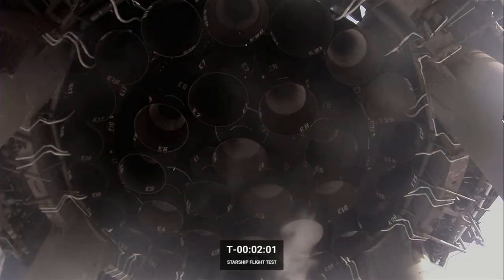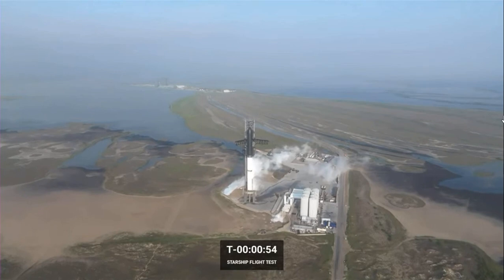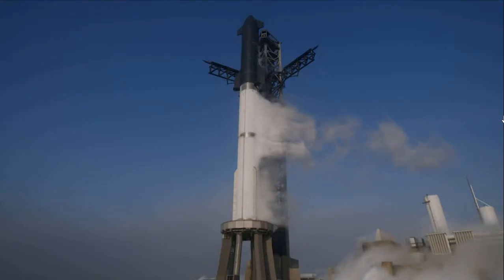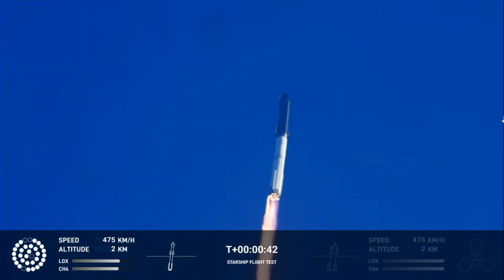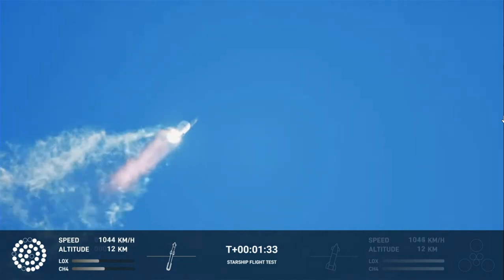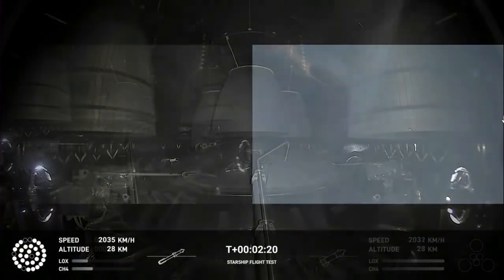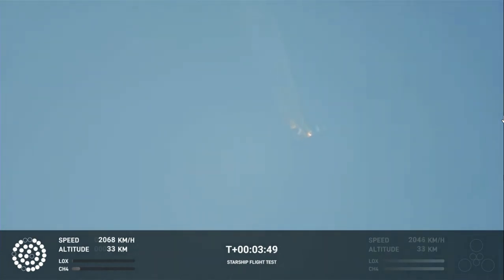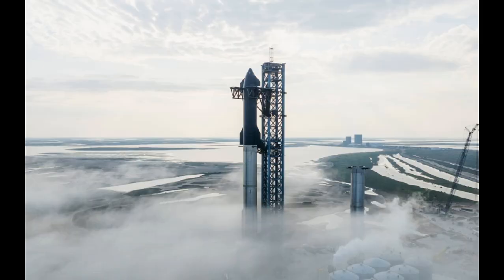Starship Flight Test | short version | Тестовый полет Старшип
Это вторая попытка старта сверхтяжелой ракеты "Супер Хэви и Старшип". На этот раз, полет не отменили, однако сам полет прошел не совсем по плану.
This is the second attempt to launch a super heavy rocket "Super Heavy and Starship". This time, the flight was not canceled, but the flight itself did not go quite according to plan.

Полная версия трансляции на официальном ютюб-канале компании SpaceX:
The full version of the broadcast on the official YouTube channel of SpaceX: